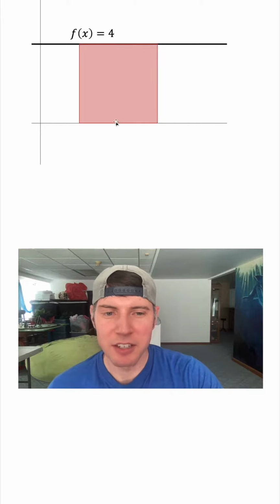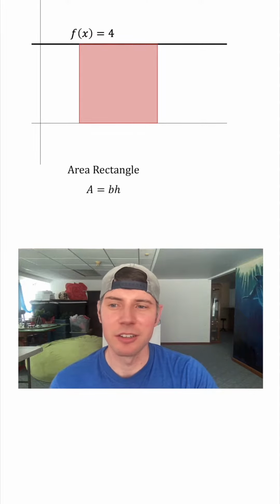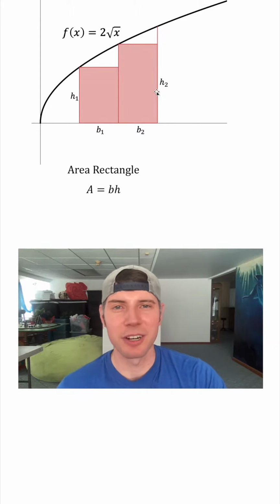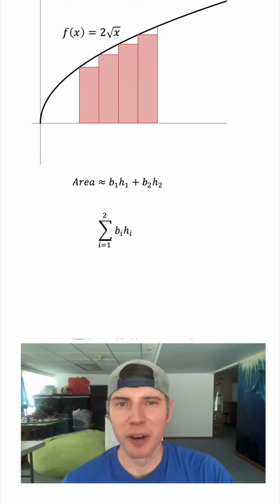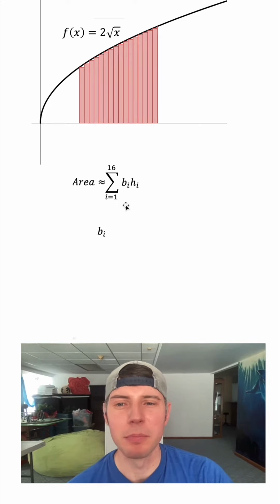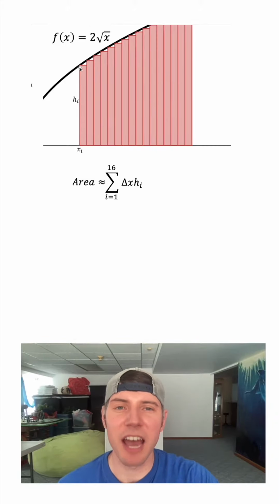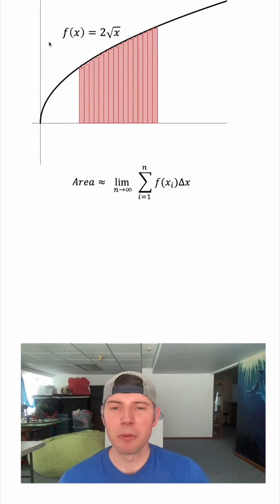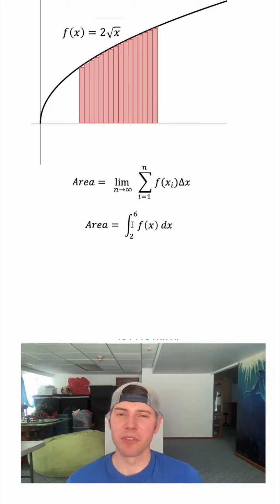Intro to Calculus and Area